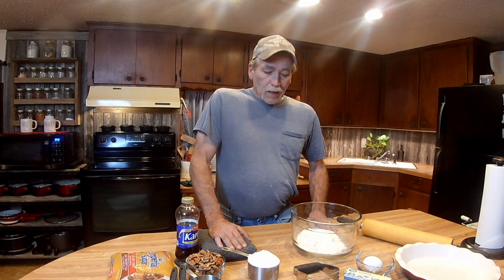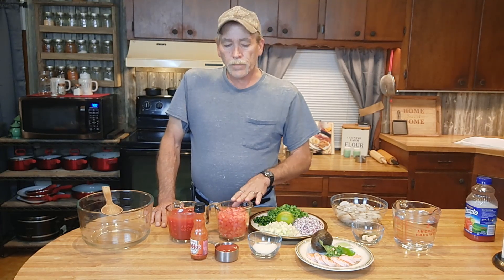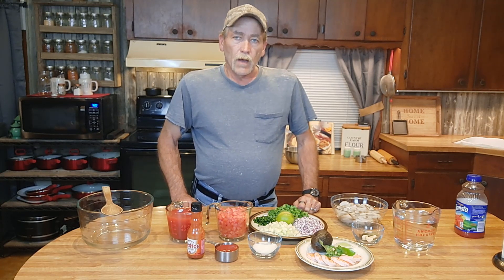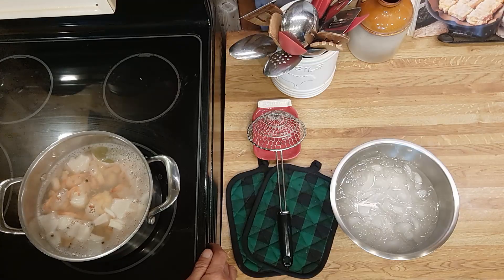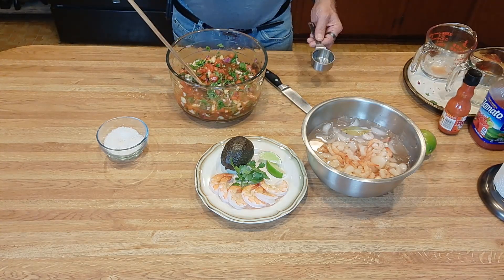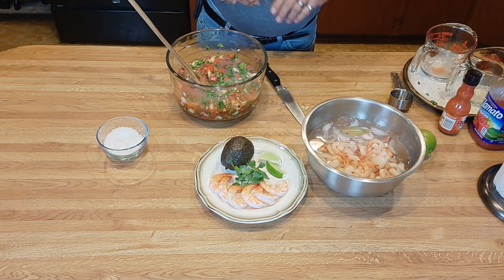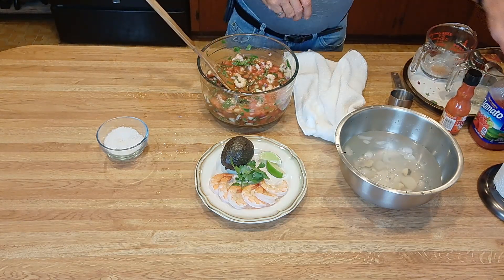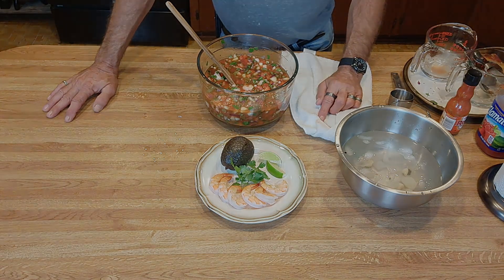Mexican Shrimp Cocktail 1 19 21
Mexican Shrimp Cocktail / Coctel De Camarones
Try this south of the border take on shrimp cocktail and you may never go back to shrimp served on just lettuce! Can be served any time of day as an appetizer or even as a main course.